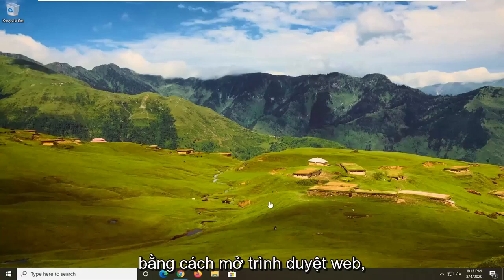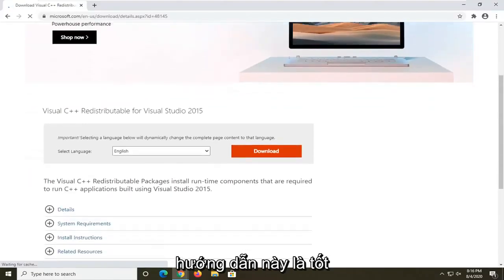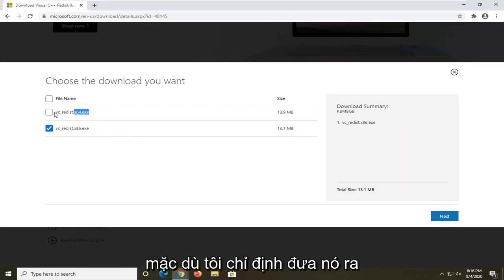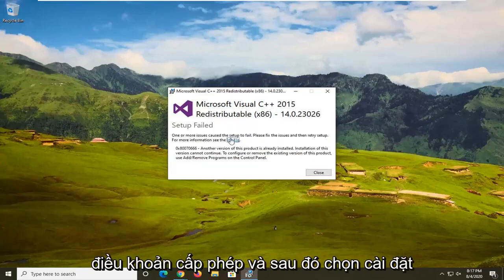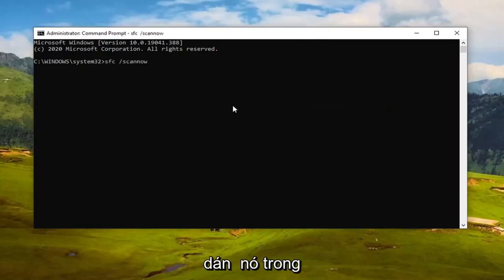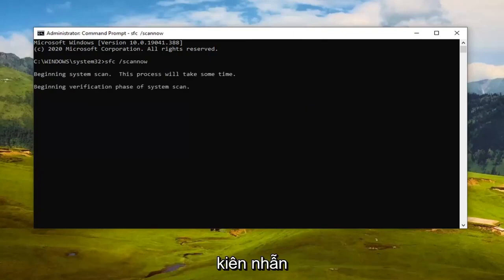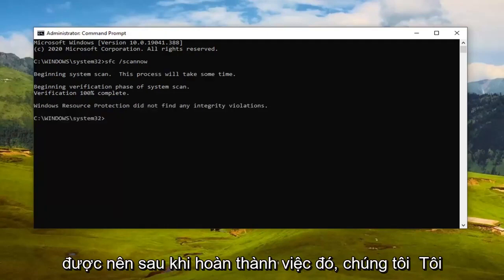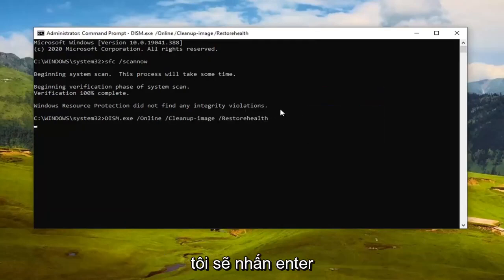Sửa lỗi ứng dụng không chạy được do thiếu Windows 11 FIX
[Khắc phục] Ứng dụng không khởi động được vì cấu hình song song của nó không chính xác

Các lệnh được sử dụng:
sfc /scannow

Nhiều người dùng đã báo cáo lỗi về Ứng dụng không khởi động được vì cấu hình song song của nó không chính xác. Lỗi này có thể xảy ra khi mở một số chương trình, bất kể nguồn gốc, nhà phát triển và khả năng tương thích của chúng. Lỗi đọc:

Ứng dụng này không khởi động được vì cấu hình side-by0side của nó không chính xác. Vui lòng xem nhật ký sự kiện ứng dụng hoặc sử dụng công cụ sxstrace.exe dòng lệnh để biết thêm chi tiết.

Lỗi này liên quan đến gói thời gian chạy C ++ ở chế độ nền hoặc lỗi đối với giá trị đăng ký. Hôm nay, chúng tôi sẽ kiểm tra làm thế nào để loại bỏ lỗi này.

Hôm nay chúng tôi đang xem xét lỗi được gọi là "Ứng dụng không khởi động được do cấu hình song song của nó không chính xác." Nó kết thúc bằng "Vui lòng xem nhật ký sự kiện ứng dụng hoặc sử dụng công cụ sxstrace.exe dòng lệnh để biết thêm chi tiết." là một lỗi có vấn đề có thể xảy ra trong nhiều trò chơi và ứng dụng và thậm chí cả Microsoft Office, nhưng đây là một cách khắc phục dễ dàng.